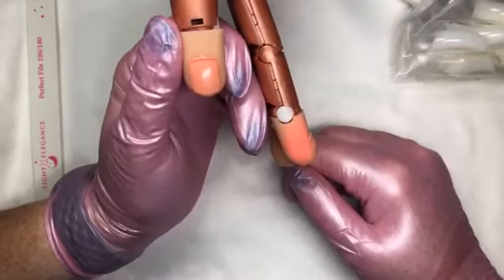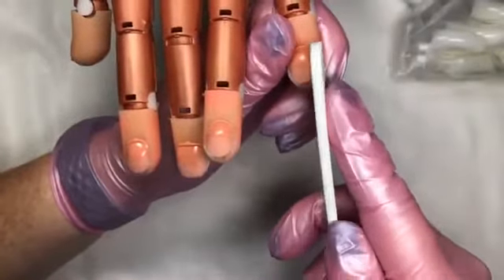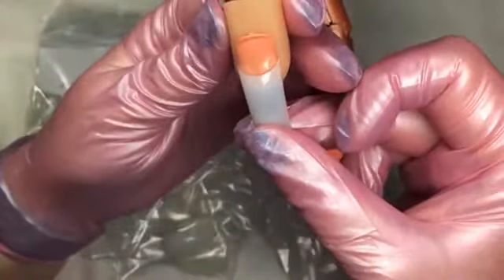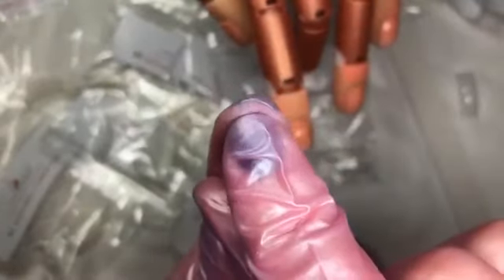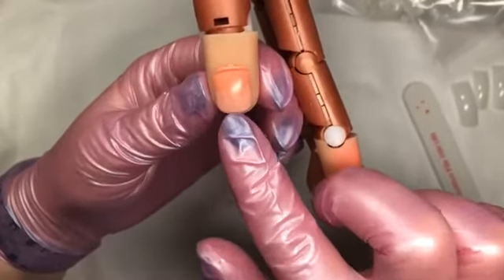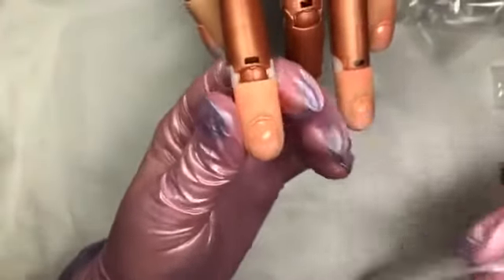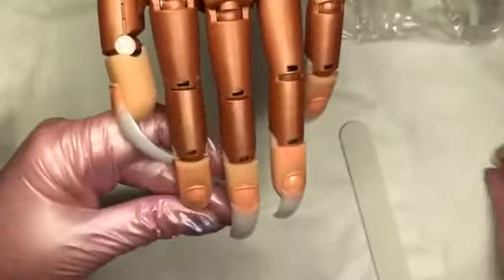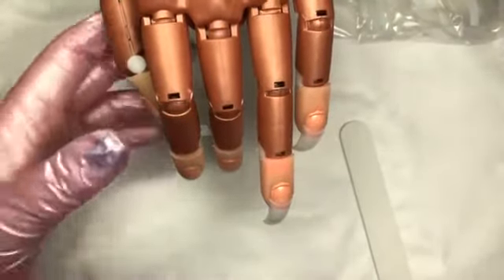FB Live Tipping a Nail Trainer Hand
Doing a pop up live on Facebook, attempting to apply tips to a nail trainer hand as I continue the journey through Light Elegance University. This video is more of a learn with me as I make mistakes versus a tutorial. I will definitely be going through some tips as I practice my tip application to get it right before I'm ready to submit a full hand to be scored. Let me know in the comments if you want to see another video with some tips and tricks on more successfully applying tips to the trainer hand once I get the hang of it consistently!
Used in this video:
Are you following my blog? Read about the products I'm trying or learning about and what I'm getting up to in class and in the salon. Interact via comments and leave suggestions for tutorials or future blogs!
Please consider signing up to follow the blog to receive notifications for new posts, giveaways, and more!